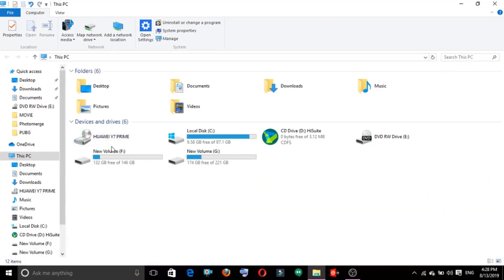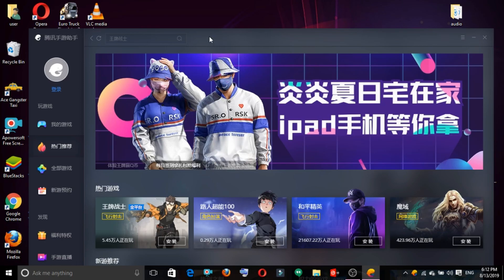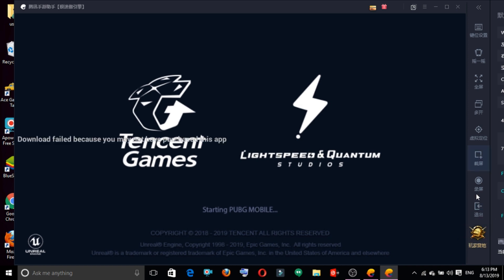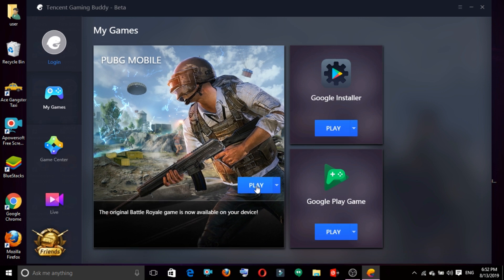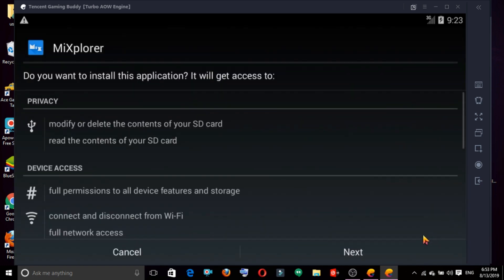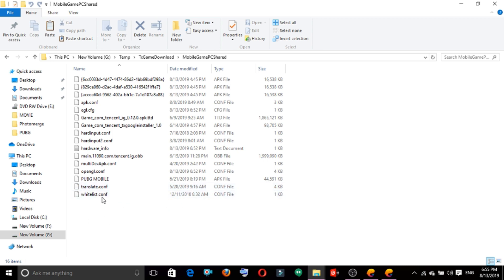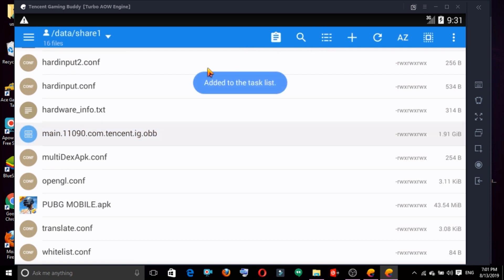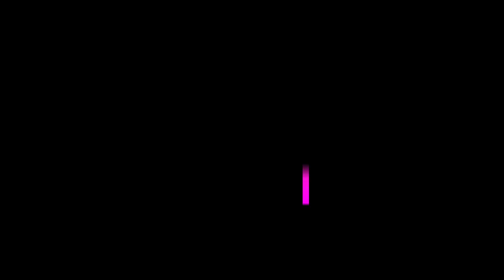Mobile Pubg to tencent gaming buddy emulator | OBB and APK | TECHNICAL GADGETS MALAYALAM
HOW TO INSTALL MOBILE PHONE PUBG TO Tencent gaming Buddy
 IN MALAYALAM
PUBG

obb and apk file to emulator

TENCENT GAMING BUDDY EMULATOR
LINK::::::::::